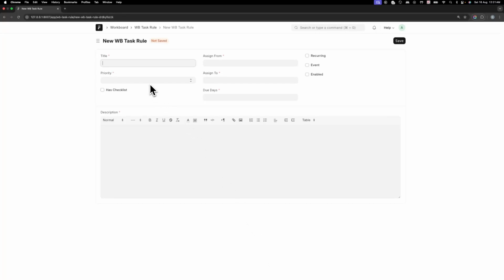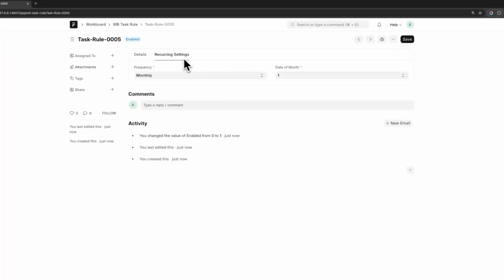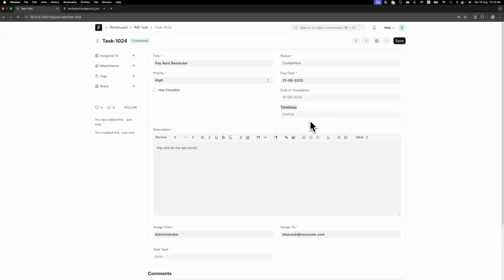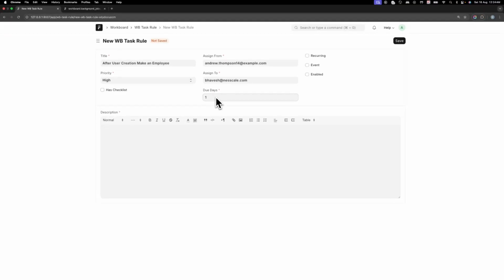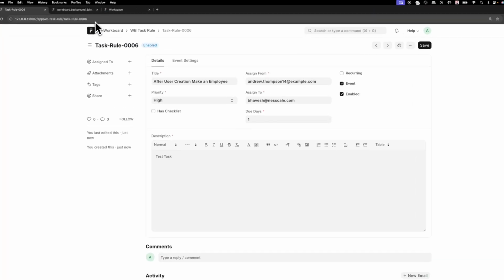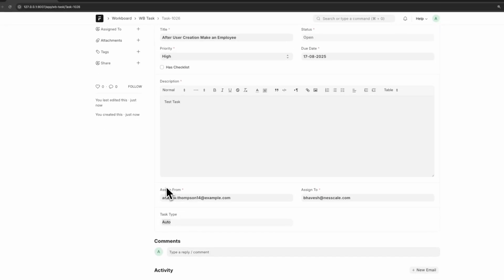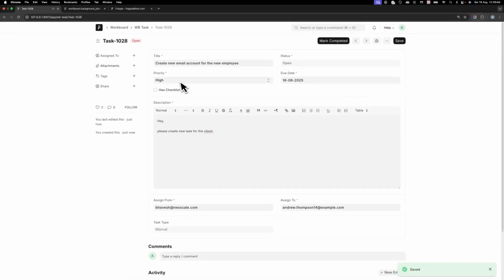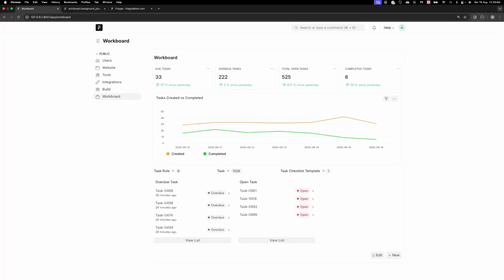WorkBoard – Simple Internal Task Management for Frappe/ERPNext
WorkBoard is an internal work management system built for the Frappe Framework.

It helps teams create, assign, and track manual, recurring, and event-based tasks without the complexity of full project management tools.

📌 Key Features

- Manual, recurring, and event-based tasks
- One-to-one assignment (assign from → assign to)
- Checklist support — auto-complete when all items are done
- Timeliness tracking (On Time / Late)
- WorkBoard dashboard with KPIs, task lists, and charts

⚡ Use Cases

- Internal team task tracking
- Office operations management
- Accounting and compliance reminders
- IT maintenance schedules
- HR process automation